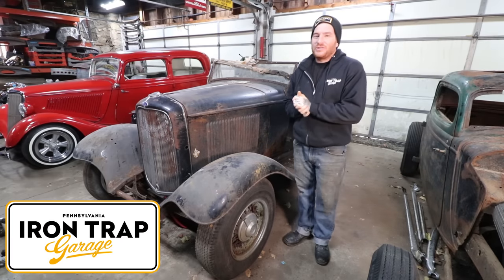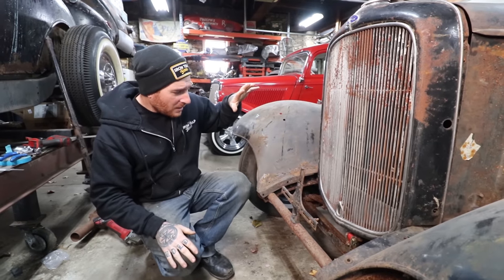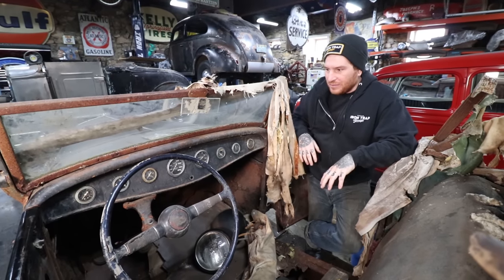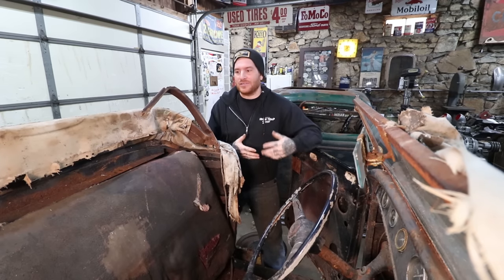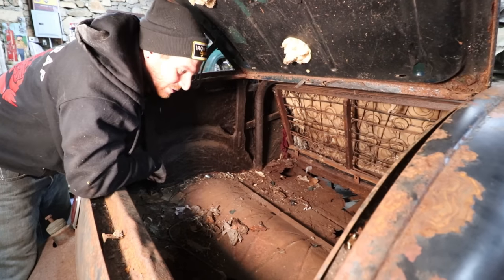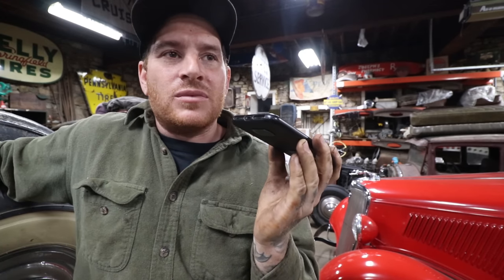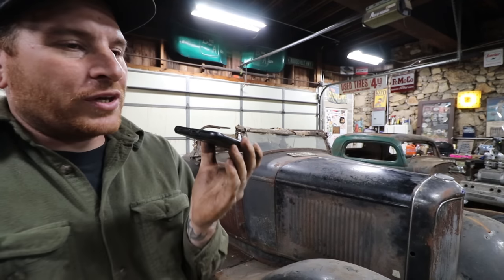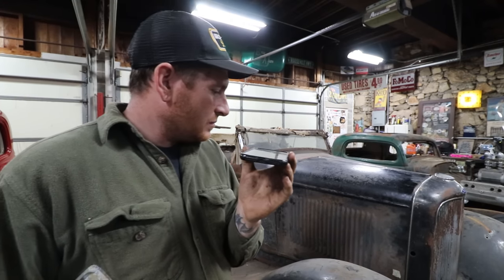In-Depth Look At The 1932 DeLorean Roadster & A Call With Jack DeLorean!!!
When we pulled the 1932 Ford Roadster from the garage in Detroit we never actually did a full walk around of the car. Today we are going to take some time and talk about the little details on this Roadster that really stand out to Matt. The craftsman ship to all of the work done to the car is extremely nice for its time, and stands out among other cars from it's time. While we have tracked down one of the owners, Jack DeLorean, Jack bought the car in California almost as you see it today. Jack was kind enough to give Matt a call and answer a few questions that Matt had about the car. Hopefully we will be able to track the history of the car and return it to its former glory of a West Coast Dry Lakes Hot Rod!

19545